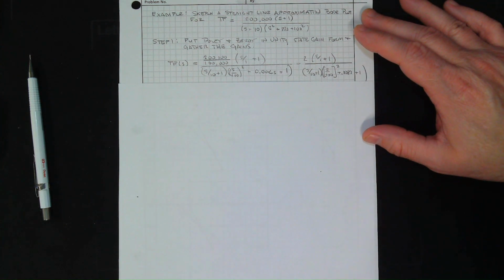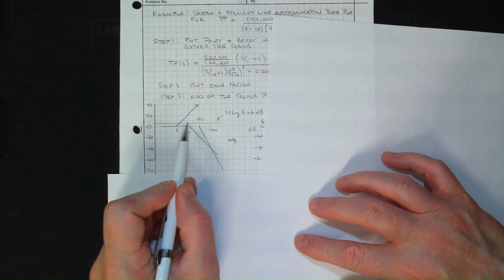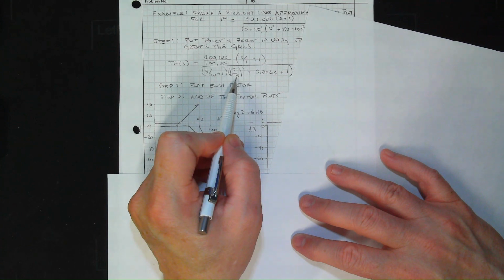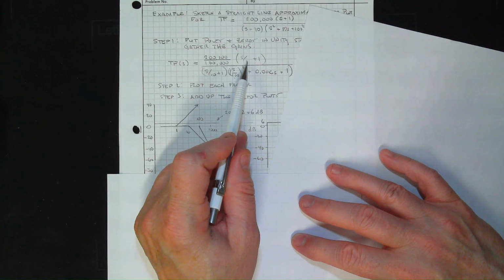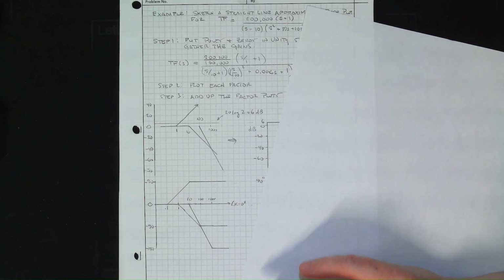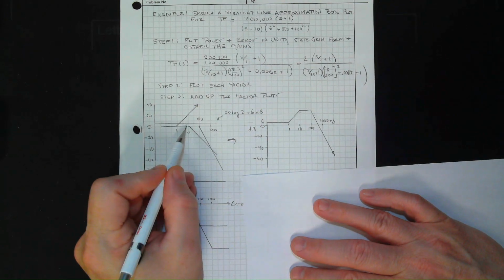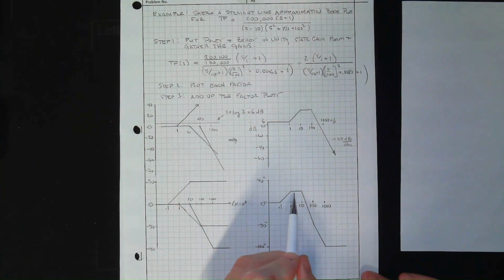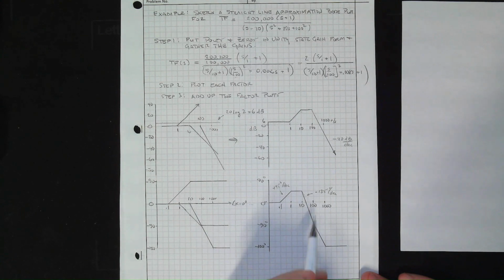Systems C5 - L34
Laplace: Frequency Response and Block Diagrams;
Bode plot:  Example